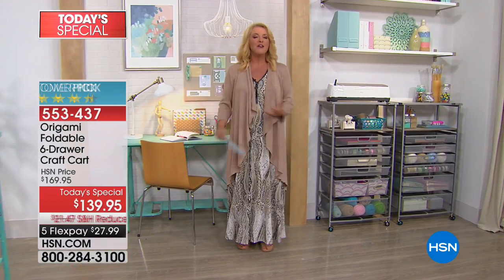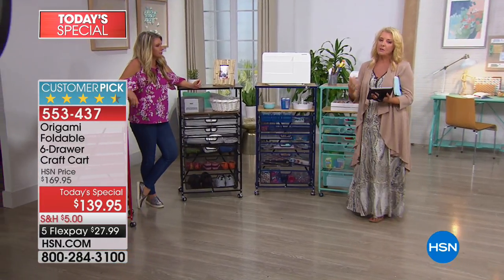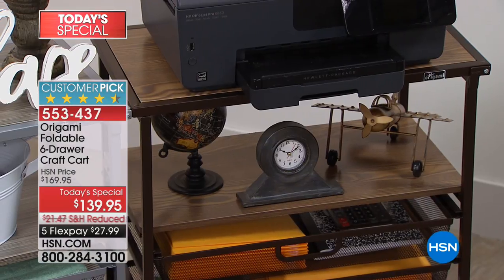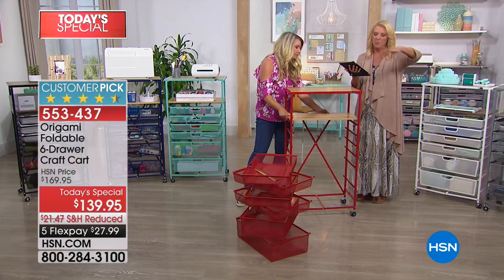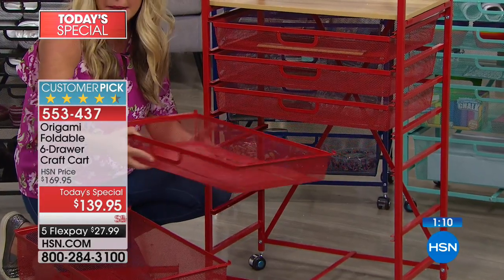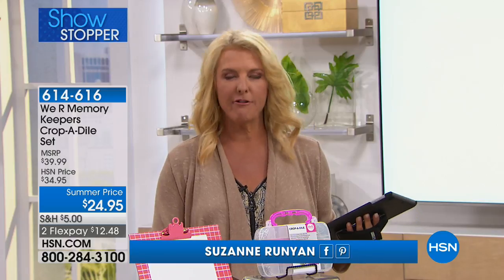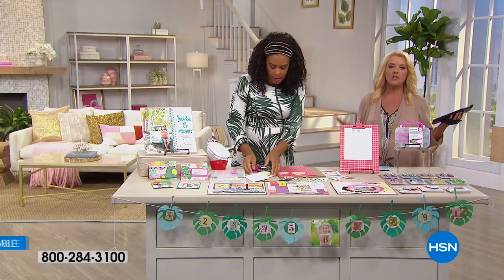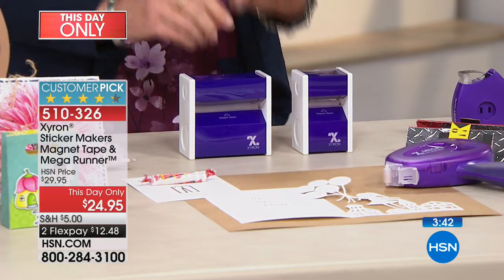HSN | Crafting Tools & Supplies featuring Origami 06.13.2018 - 12 AM